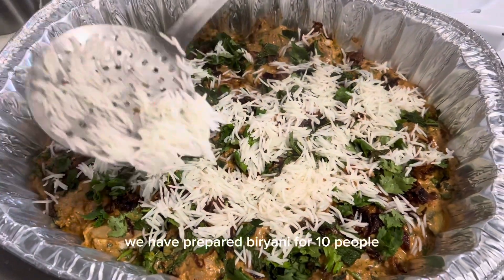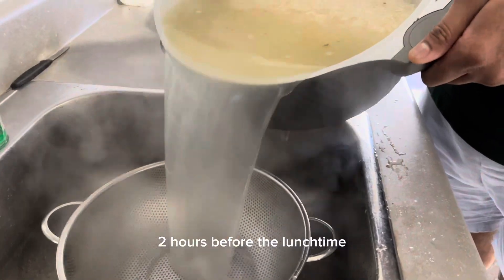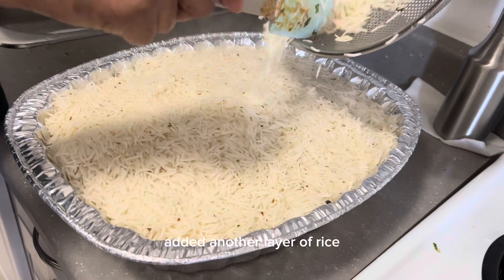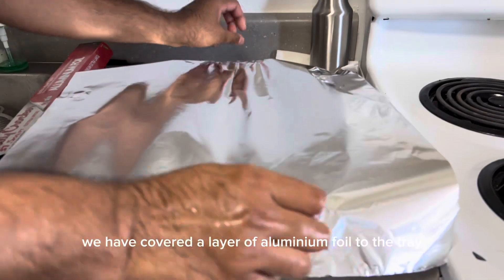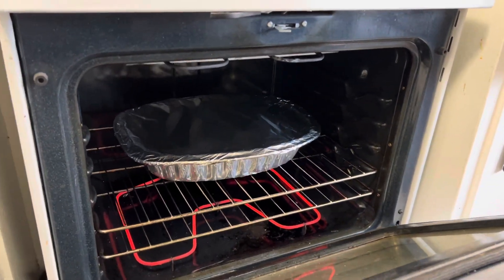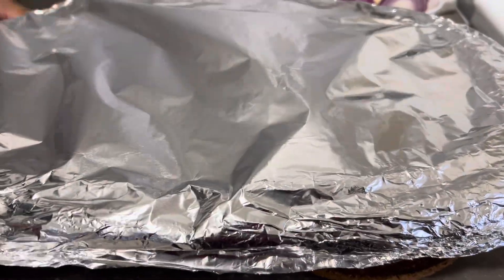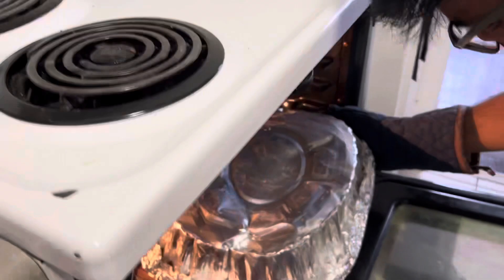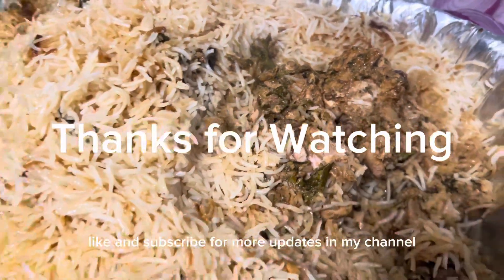We prepared Chicken Biryani for 10 people in Oven || youtube biryani #youtubevideo